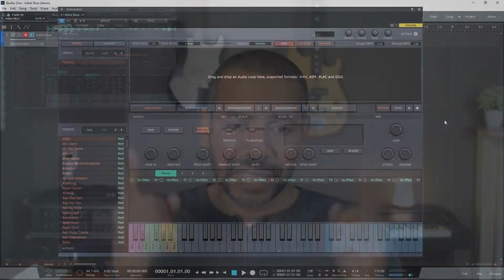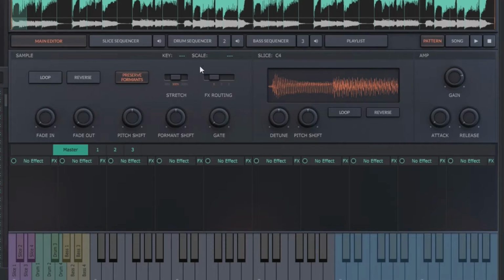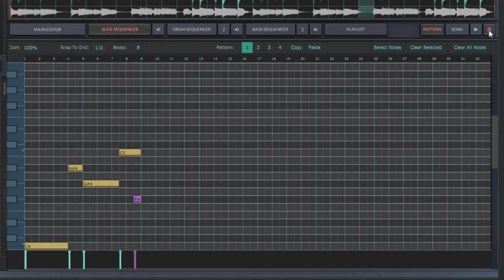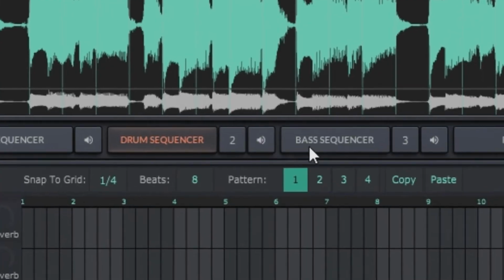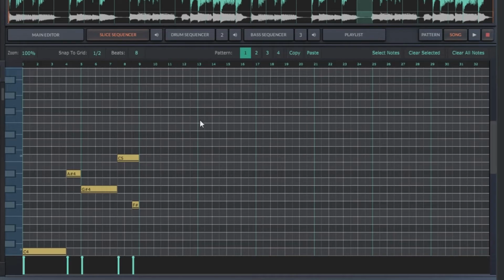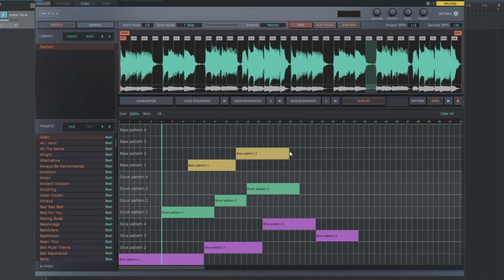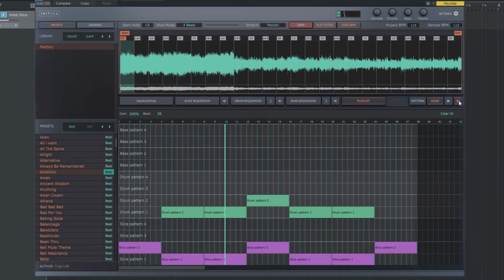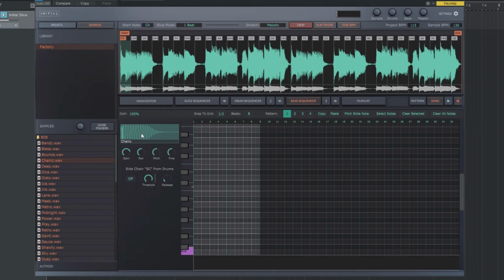Initial Slice by Initial Audio | Review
Initial Slice is the latest VST instrument that was released by Initial Audio. It is a Loop Slicer / Sampler, but obviously, Initial Slice is much more than that.

In this video I will take a look at the interface of Initial Slice, I will go over its features and I will give you my opinion on this new Virtual Instrument.